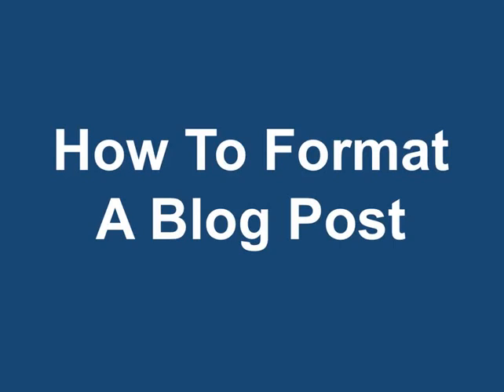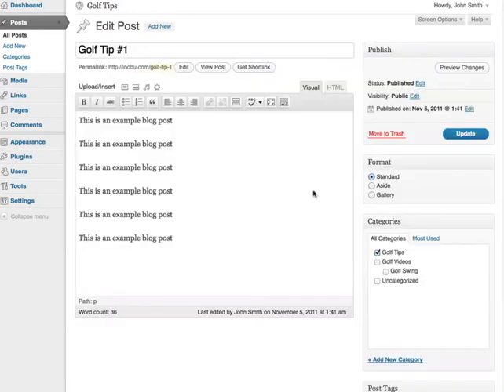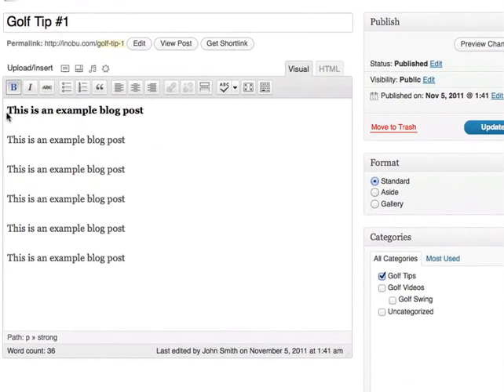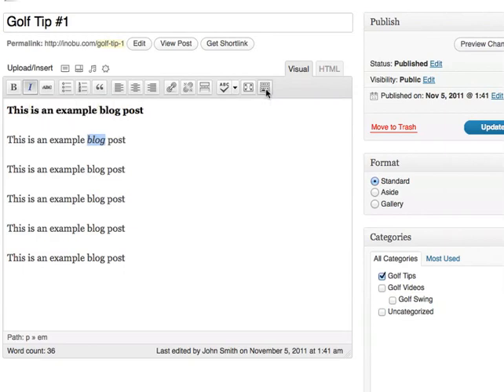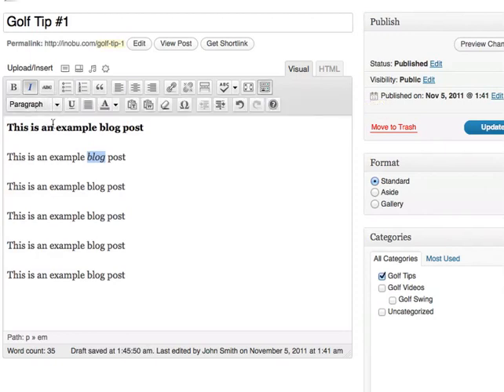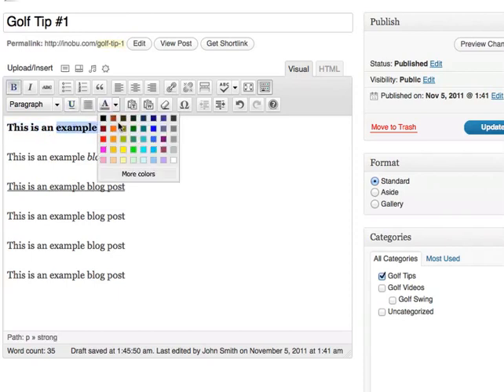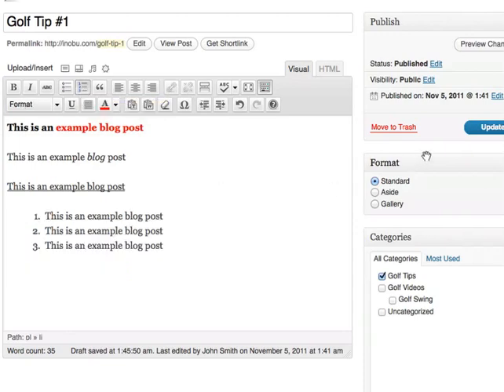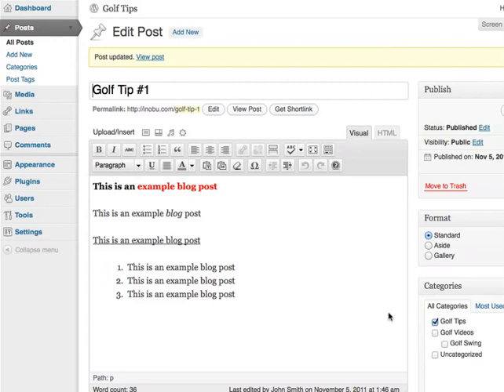How To Format a Blog Post | Muhammad Hasnat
Here is a step by step guide on how to write a blog post:

Choose a topic: Start by selecting a topic that is relevant to your target audience and aligns with your overall content strategy.

Research: Gather information from reliable sources to support your ideas and make your post informative and engaging.

Outline: Organize your thoughts and ideas into an outline, including the introduction, body, and conclusion.

Write the introduction: Grab the reader's attention with a compelling headline and an interesting opening that sets the tone for the rest of the post.

Write the body: Develop your ideas and support them with evidence and examples. Use subheadings and images to break up the text and make the post easier to read.

Write the conclusion: Summarize the main points and offer some final thoughts or call to action.

Edit and proofread: Review your post for grammar, spelling, and flow. Consider getting feedback from others to ensure your post is clear and concise.

Optimize for SEO: Use relevant keywords in the title, subheadings, and body